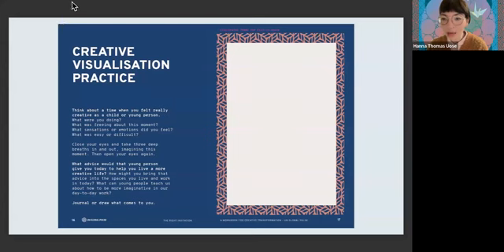Exploring Creative Practice for Organizational Change